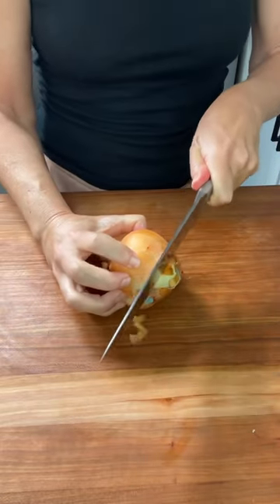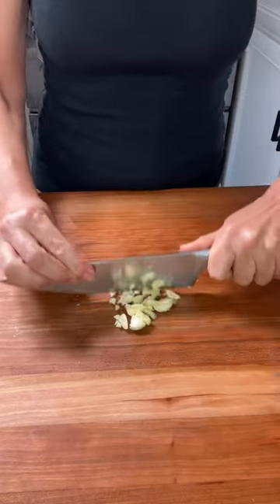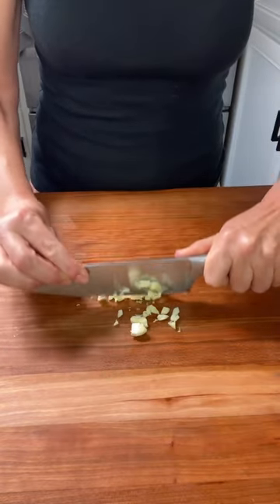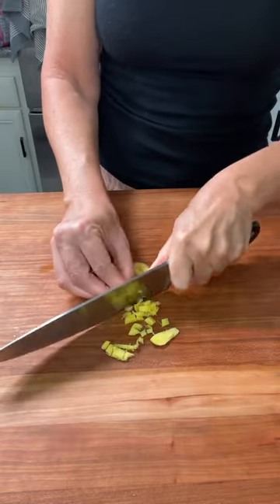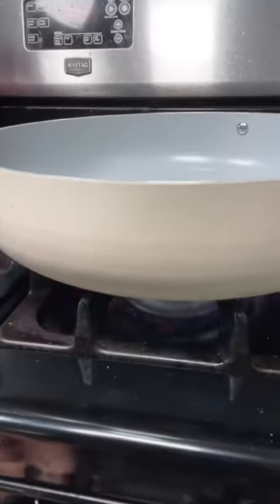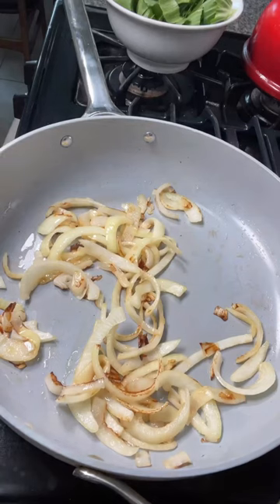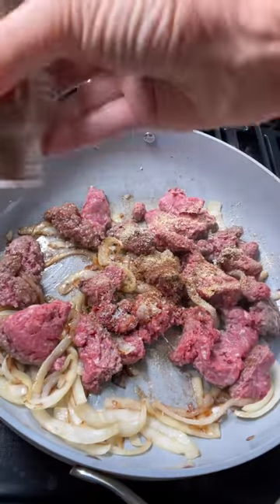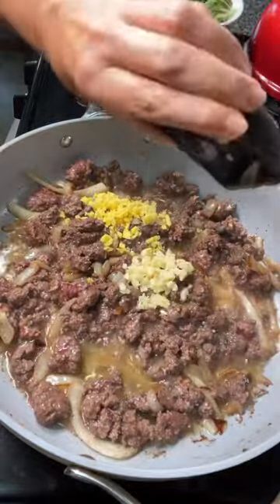Ground Beef & Bok Choy Stir Fry | One Pan Quick and Easy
Ingredients:
- 1 lb ground beef
- 1 onion sliced
- 3 garlic cloves minced
- 2 bok choy- cut off ends, rinse well under running water, then chop
- Knob fresh ginger peeled and minced
- Seasoning: salt, garlic powder, dried ginger, Chinese Five Spice (eyeballed, but as a guide start with about 1/2 tsp each and build from there, tasting and adjusting as needed
- 1-2 cups leftover brown or white rice
- 1 tbs soy sauce
- 1/2 tbs nam pla (fish sauce) added in the final 2-3 minutes of cooking- stir well